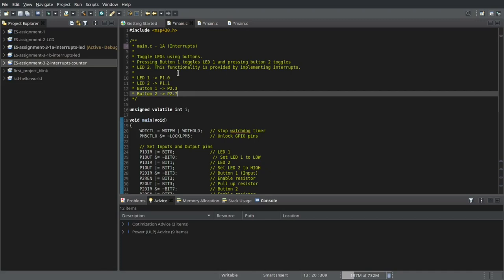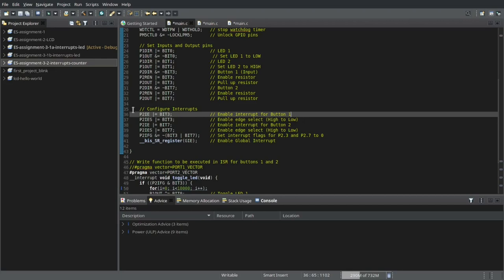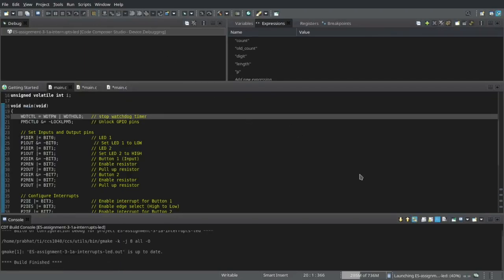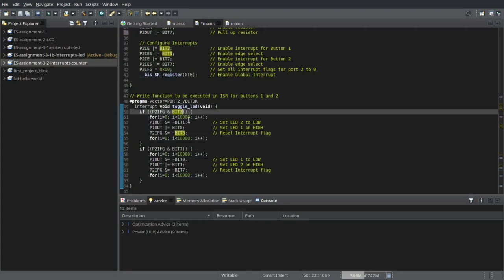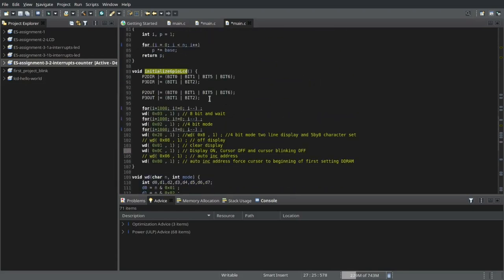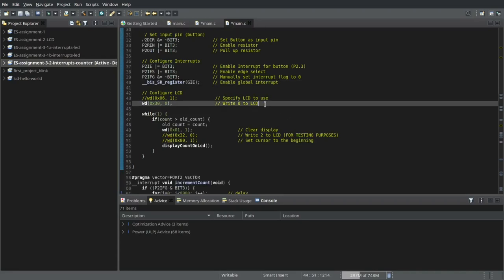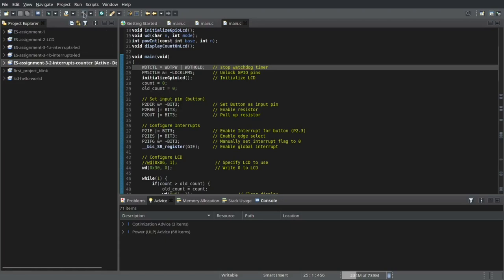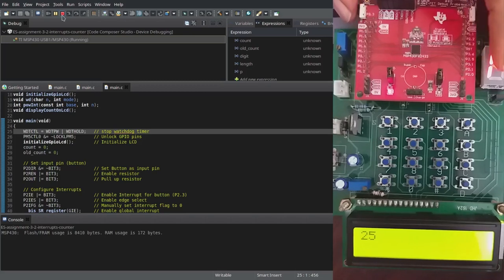Using Interrupts in Embedded C programs for the MSP430 microcontroller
This is a demonstration of 3 basic programs written for the MSP430FR2433 microcontroller (Texas Instruments) that use interrupts to perform different tasks. The code in each program is briefly explained, after which it is debugged to ensure that the code works.

The programs perform the following tasks:
1. Using 2 buttons on the MSP430 to toggle 2 different onboard LEDs ON and OFF.
2. Using 2 buttons to turn the 2 onboard LEDs ON and OFF such that only one LED is ON at any given time.
3. Keeping track of the number of times a button has been pressed, and displaying the count in real time using an LCD display.

0:00 Introduction
0:56 First program - code explanation
2:34 First program - debugging code
3:11 Second program - code explanation
4:06 Second program - debugging code
4:44 Third program - code explanation
7:20 Third program - debugging code